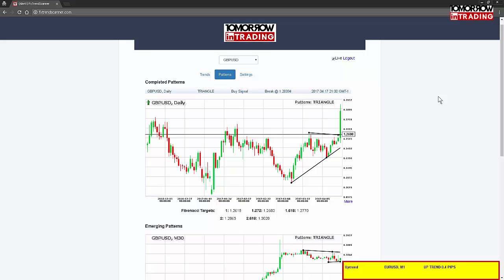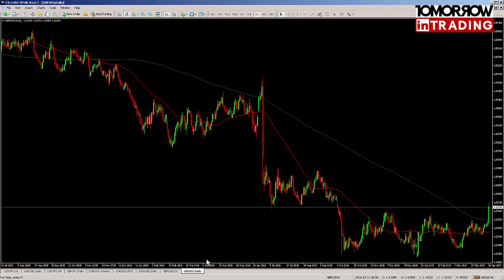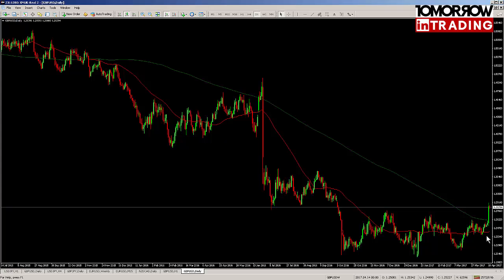How To Profit From The UK Election Announcement (Theresa May) - Alberto Pau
I've been getting a lot of questions recently from my students about how Theresa May's UK election announcement will impact the markets and how traders can take advantage of this.

I would trade the pound (GBP) from the long side, watch the video to find out two of the key factors I would watch out for before doing anything in the markets.